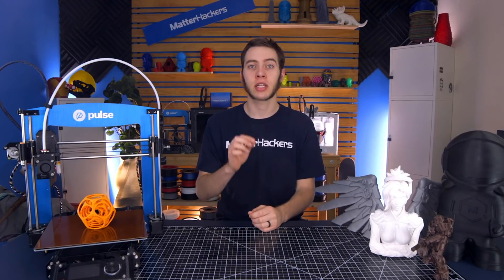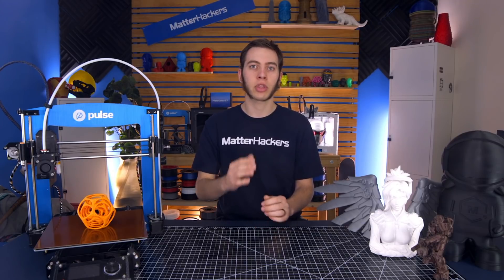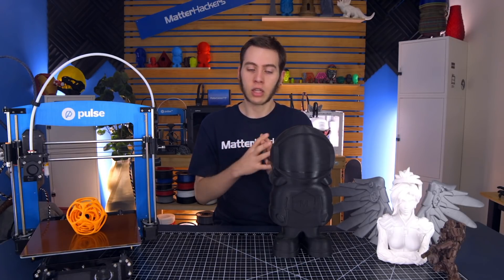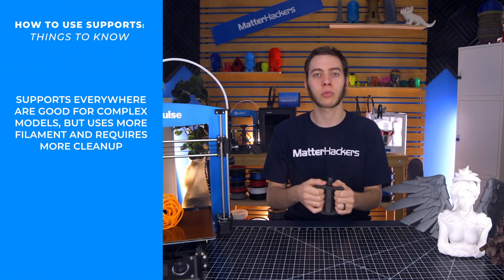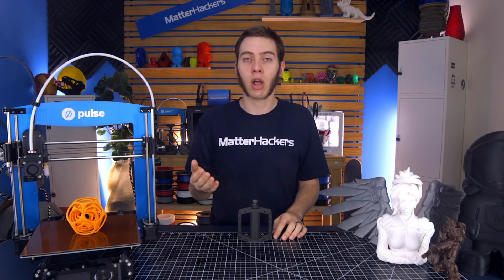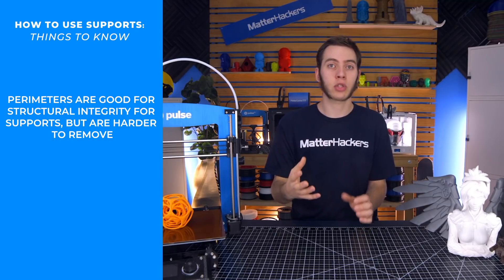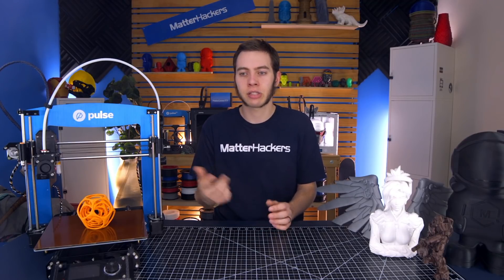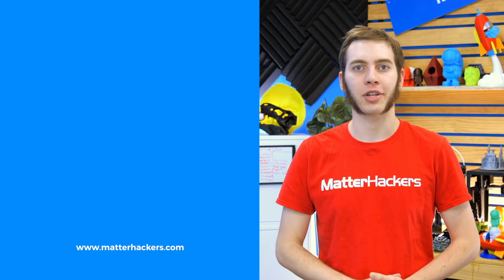How To: 3D Print Using Supports // 3D Printing Guide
Complex geometries and overhangs are possible in 3D printing with the use of supports. Whether they are break-off supports with a single extruder printer, or dissolvable supports with a dual extruder machine, learn how to get the best possible results from Alec!